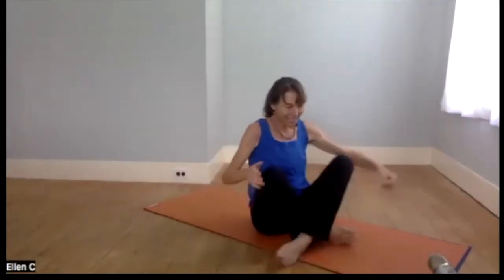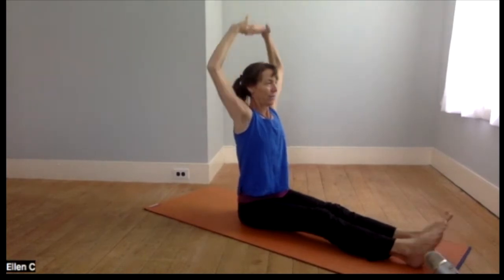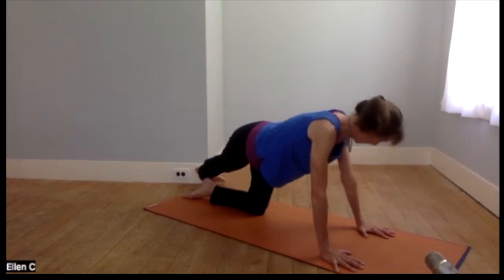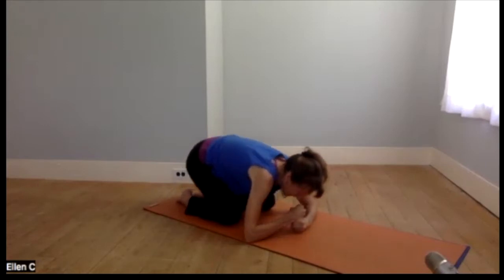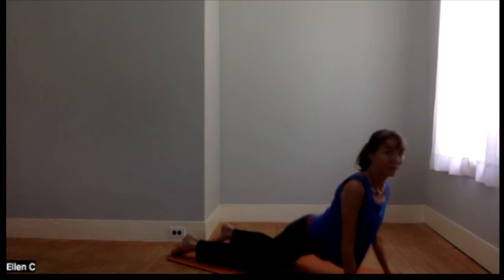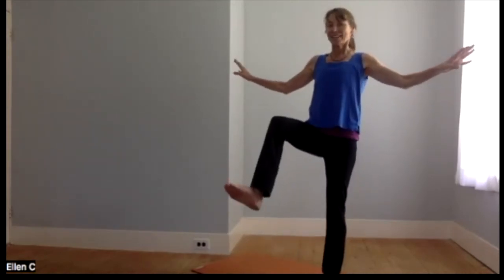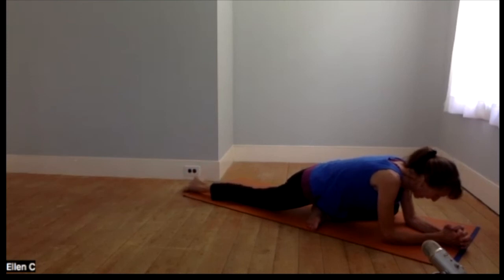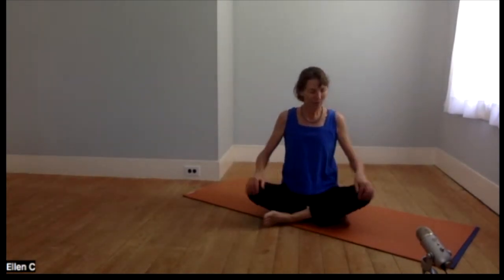Daily yoga to stretch, strengthen, balance and relax! Recorded live on Zoom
A rejuvenating and energizing practice to awaken the flow of Chi. The sound is a little cacophonous, that's the nature of my current yoga space :)))